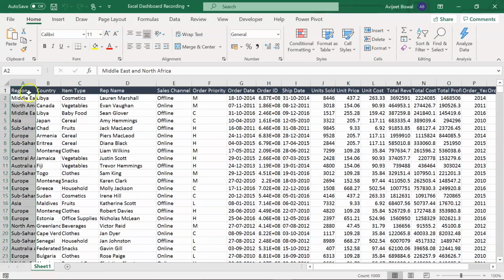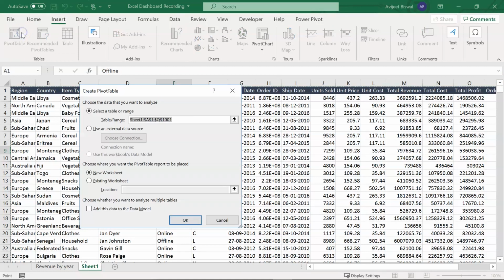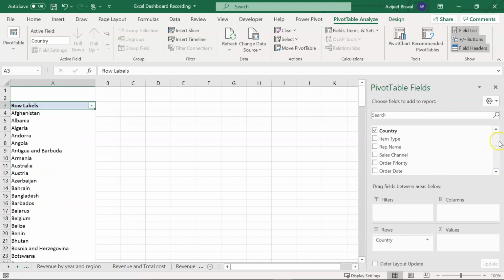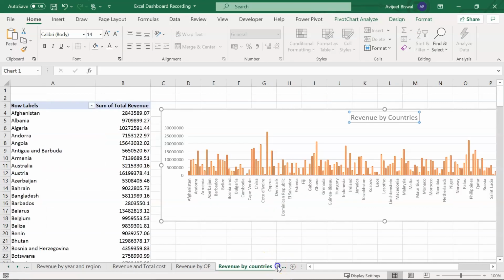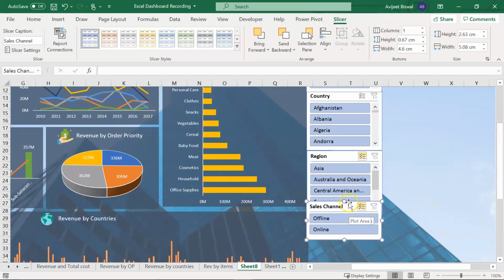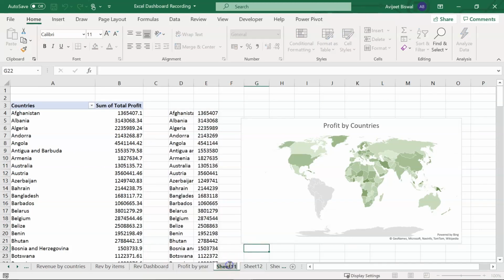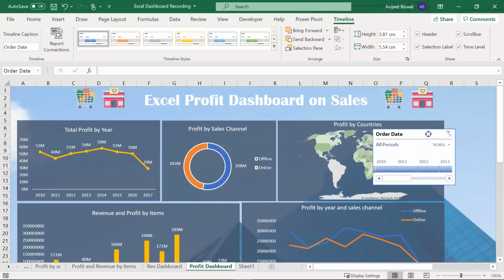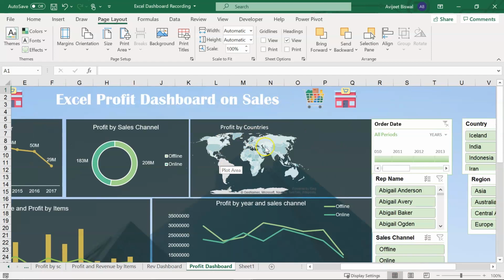Excel Dashboard Design | How To Build Excel Dashboard | Excel Tutorial For Beginners | Simplilearn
This video on Excel Dashboard Design will help you understand the basics of a dashboard. You will learn how to create pivot tables and pivot charts using sample sales data. Then, you will look at how to make your visualizations interactive. You will see the formatting techniques and how to make it more readable. Finally, you will create two dashboards on revenue and profit and apply slicers and timelines to them. Let's begin!

The topics covered in this video are:
Introduction   00:00:00
What Is a Dashboard in Excel?    00:00:31
Sample Sales Dataset   00:01:16
Excel Dashboard Demo - Total Revenue  00:03:53
Excel Dashboard Demo - Total Profit  00:43:02

What Is Excel Dashboard?
An excel dashboard is a visual interface that provides an overview of key measures relevant to a particular objective with the help of charts and graphs. Dashboard reports allow managers to gain a high-level overview of the business and help them make quick decisions. There are different types of dashboards such as strategic dashboards, analytical dashboards, and operational dashboards.

Post Graduate Program in Business Analysis:
This business analysis certification program helps you build extensive business expertise with real-world projects and prepares you for the business analyst role. This Post Graduate Program in Business Analysis will help you master business analysis techniques, Agile Scrum methodologies, SQL database, and visualization tools, including Excel, Power BI, and Tableau. You will learn about business analysis planning and monitoring, build interactive dashboards and understand the competencies of a Business Analyst.

Program Details:
Jumpstart your career as a Business Analysis Professional with this comprehensive curriculum covering the concepts of business analysis tools and techniques, statistics fundamentals, interaction with databases using SQL, and data visualization using excel, Power BI, and Tableau.

Key Features:
✅ Purdue Post Graduate Program Certification
✅ Purdue Alumni Association Membership
✅ Masterclasses from Industry Expert
✅ Enrollment in Simplilearn’s JobAssist
✅ Get noticed by the top hiring companies
✅ Case Studies from Harvard Business Publishing Education
✅ Obtain 35 IIBA PDs/CDUs and 25 PMI PDUs